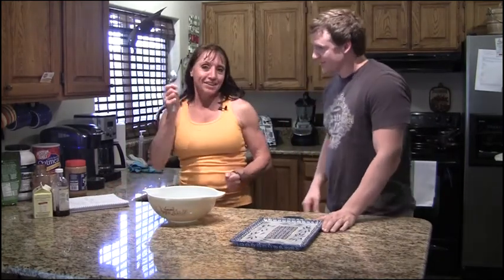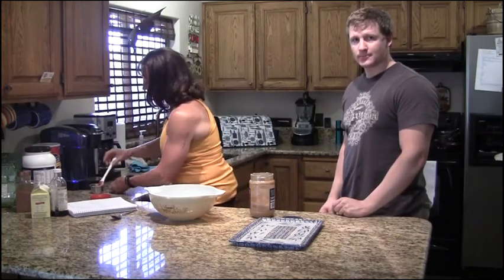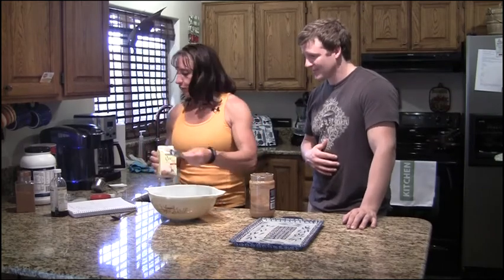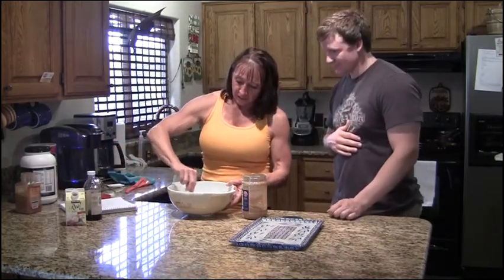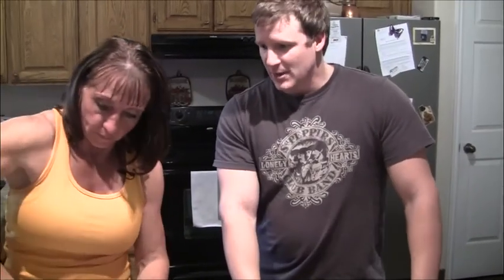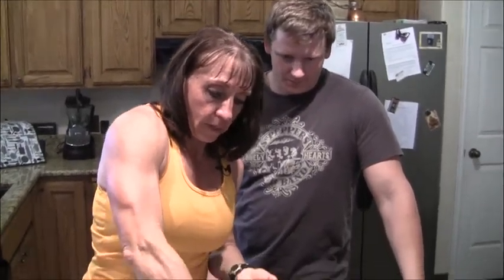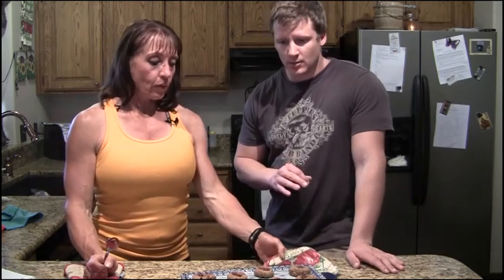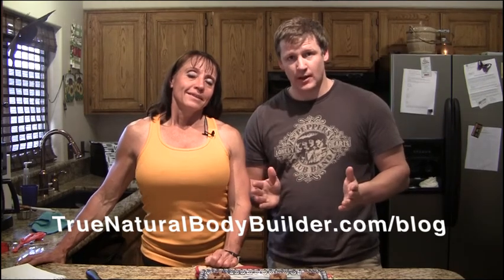True Natural Body Builder with Shanna Downard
Shanna Downard's Delicious Peanut Butter Kisses! for the recipe!